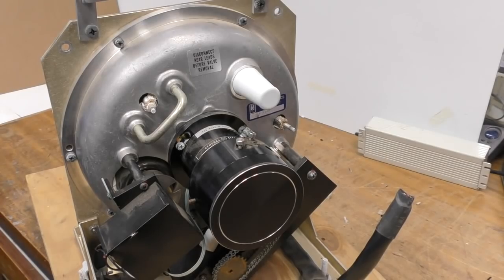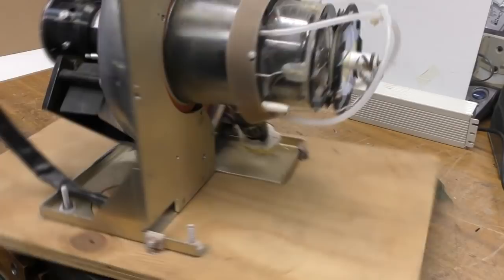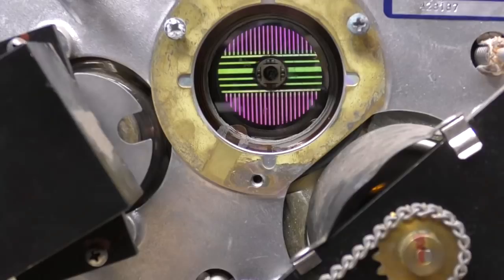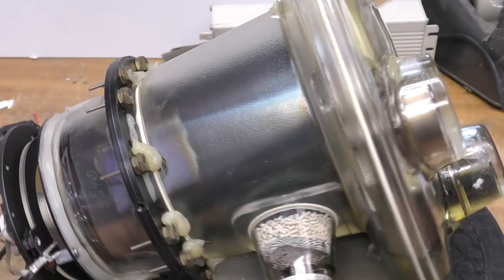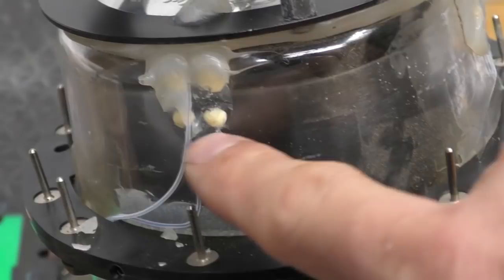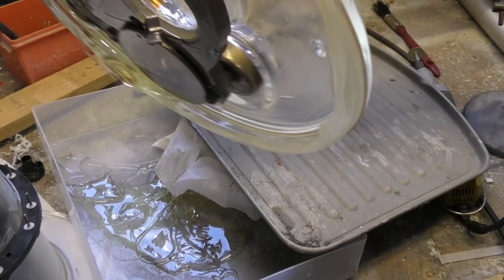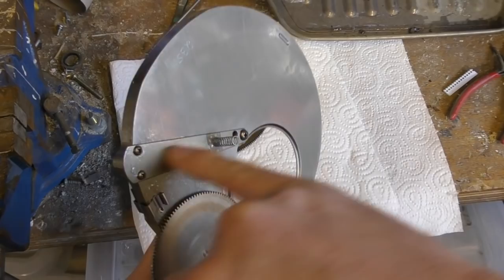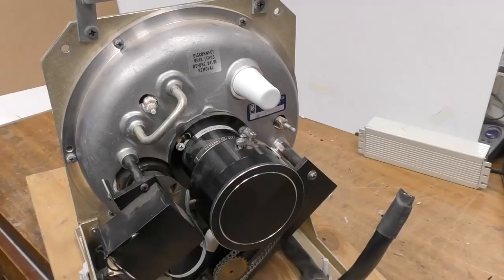GE Talaria projector light valve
Extreme teardown of a GE Talaria projector colour light valve.